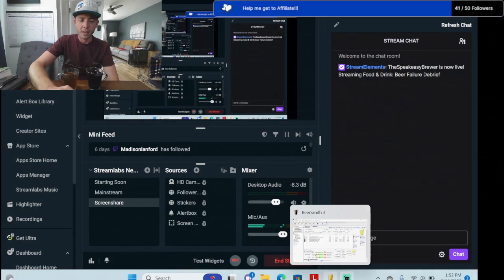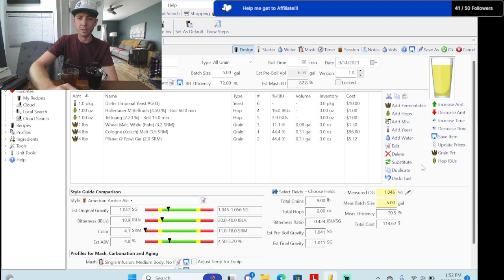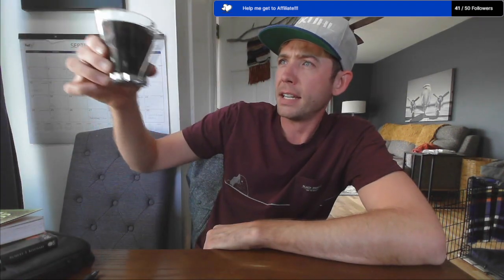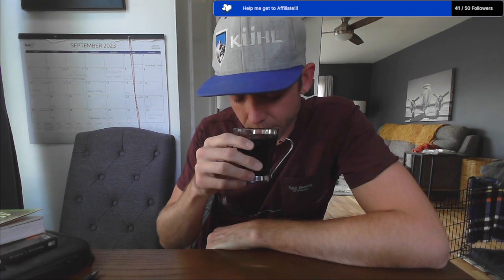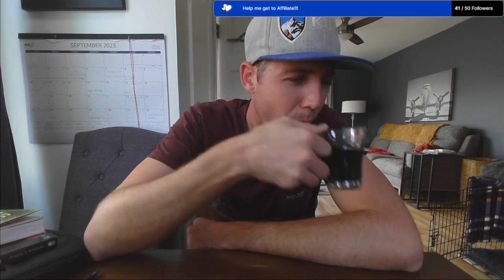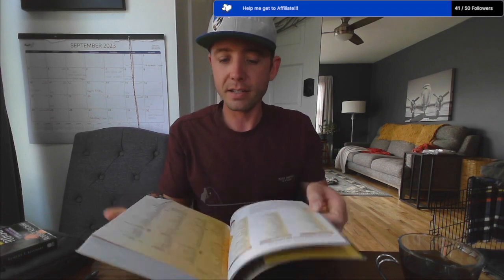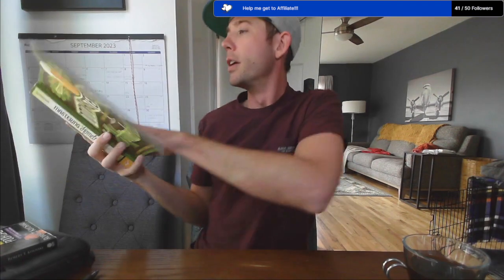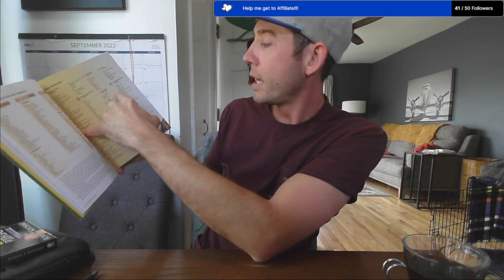Beer Failure Debrief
How to handle failure as a homebrewer.  Do you give up on a great hobby or do you take copious amounts of notes and learn what not to do?  In this video we discuss how I had two beers fail at once.  We dissect the problems as well as the solutions.  We also discuss how to overcome failure and keep moving forward.  Come Thirsty!!